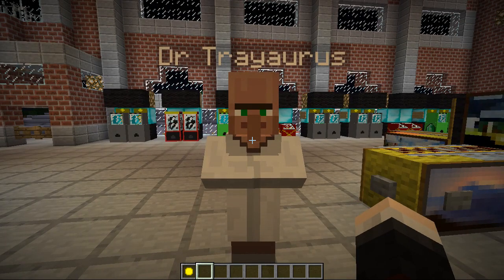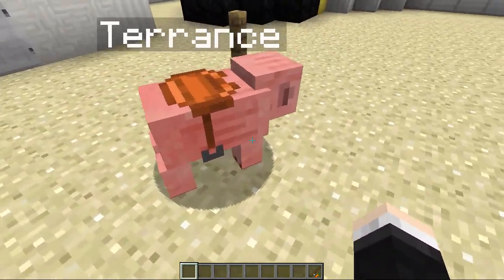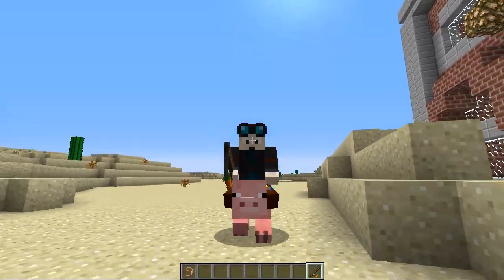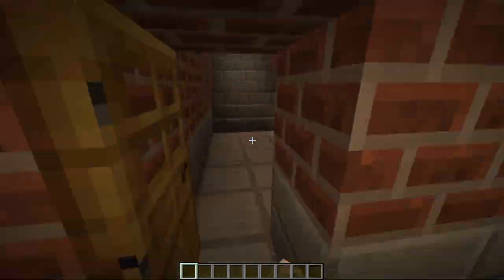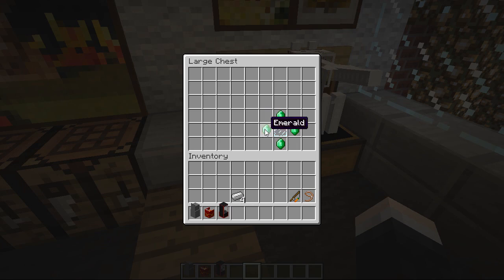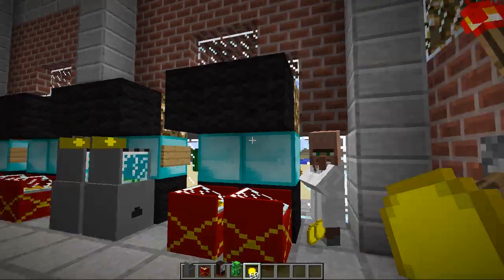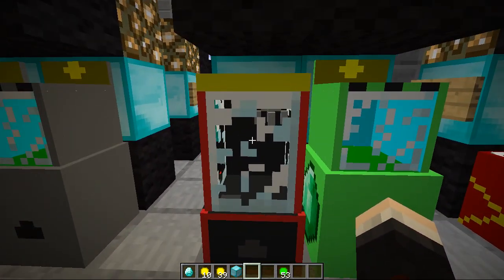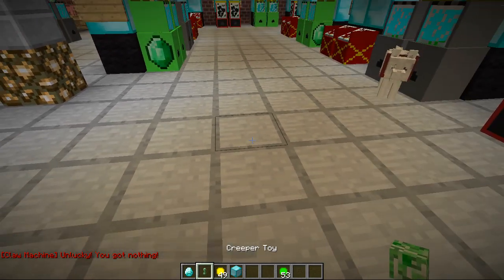Minecraft | ARCADE MOD! (Claw Machines, Prizes & More!) | Mod Showcase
Today, Me, Trayuarus and Grim are helping out a friend who has just opened up an Arcade across the Desert from us! He's got Penny Pushers, Claw Machines and tonnes of cool prizes to be won too!

► Want To Send Me Something? ::
Office 34
67-68 Hatton Garden
London
EC1N 8JY
UK

► Merchandise!